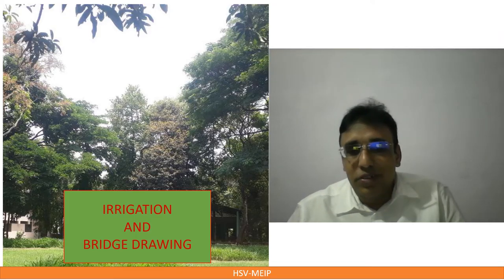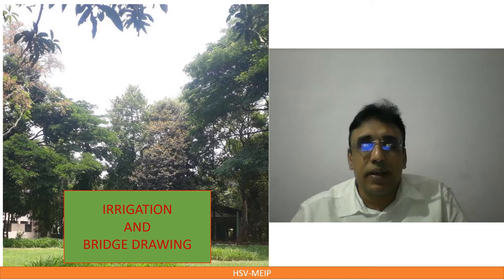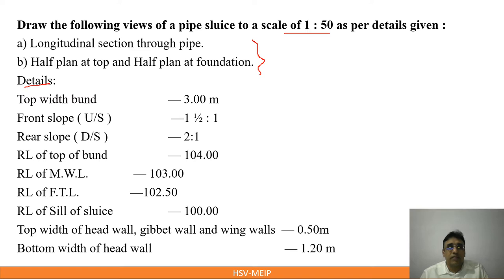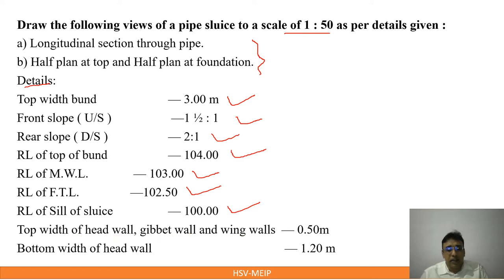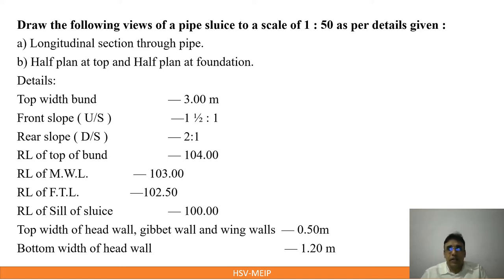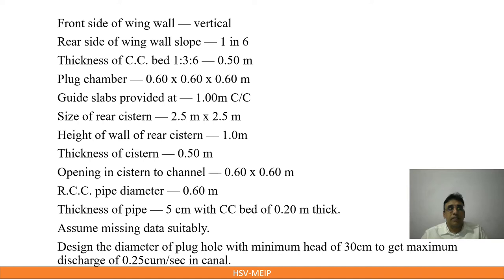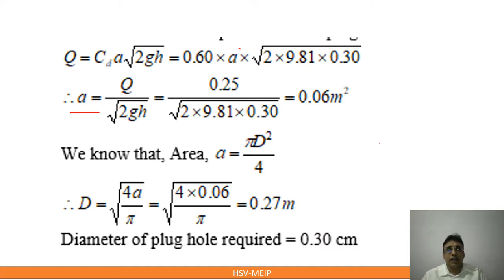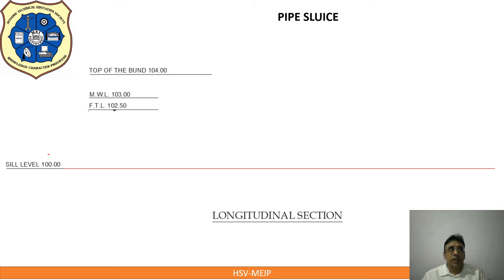IRRIGATION DRAWING 7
IRRIGATION AND BRIDGE DRAWING